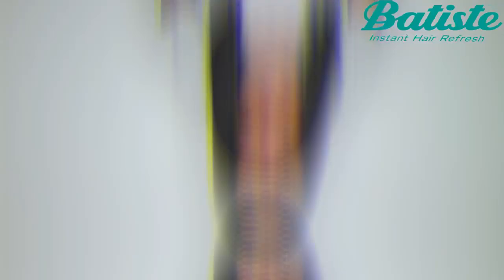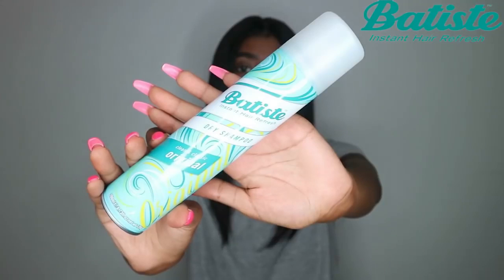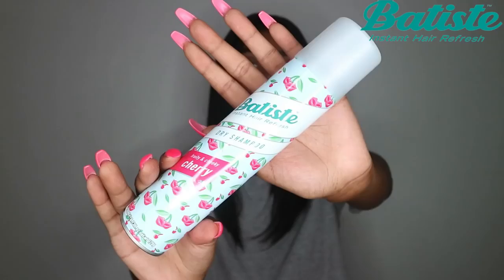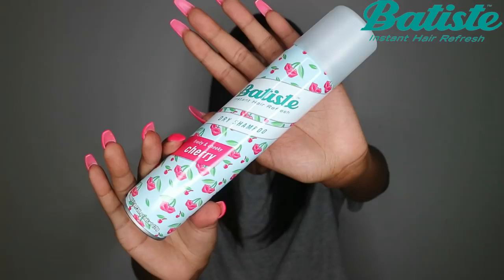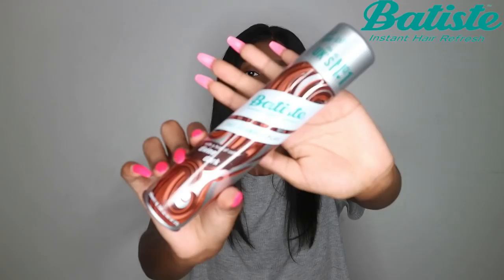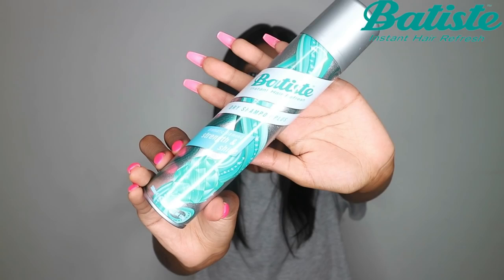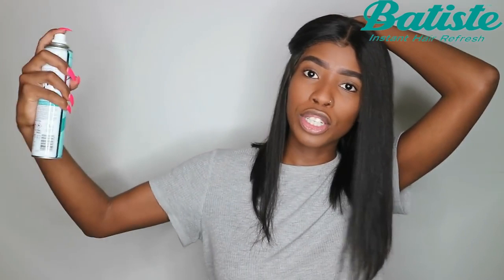Zama Talks Batiste Dry Shampoo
Batiste is the worlds #1 Dry Shampoo! Best part, it's suitable for ALL hair types!